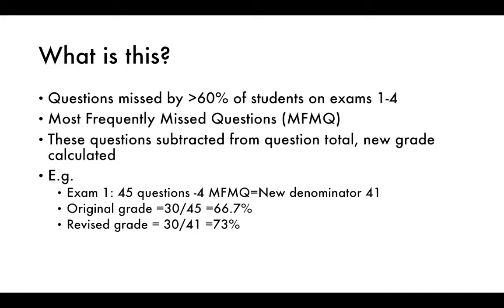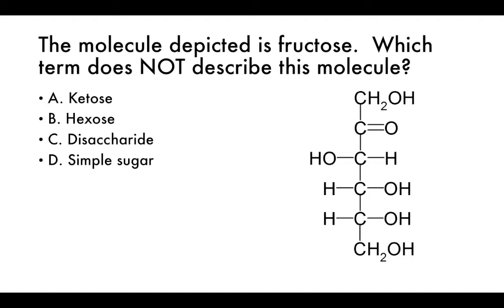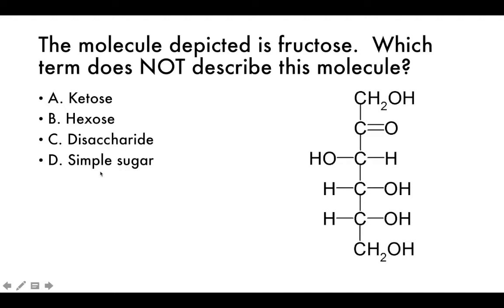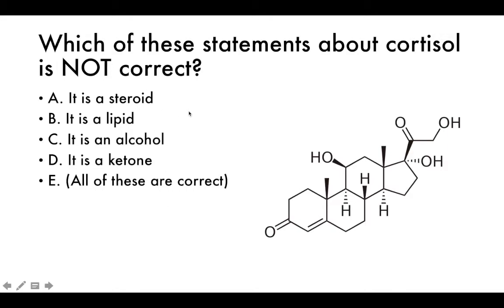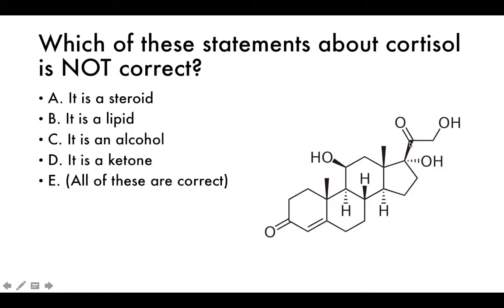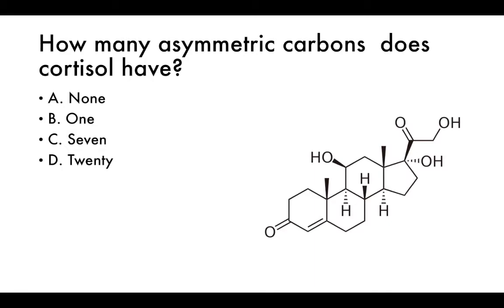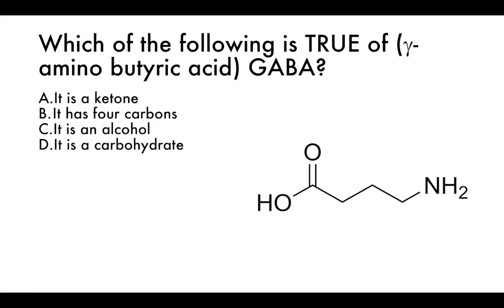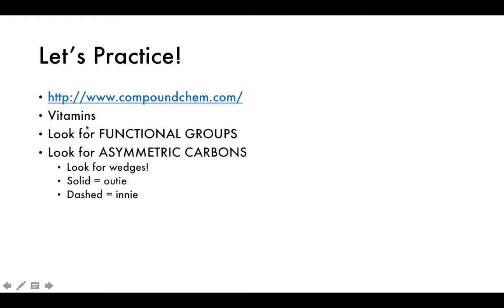MFMQFall2017p1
This video is about MFMQFall2017p1